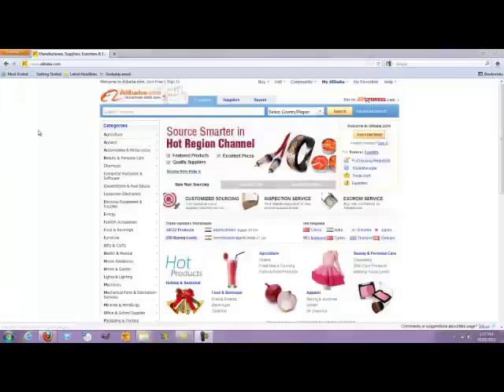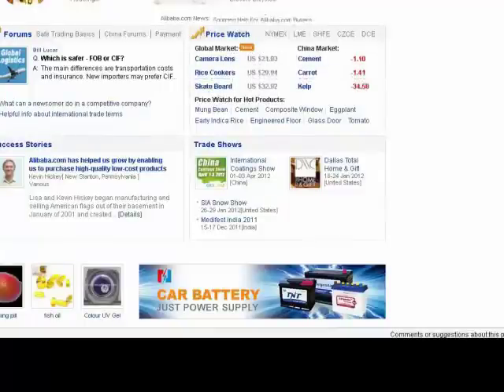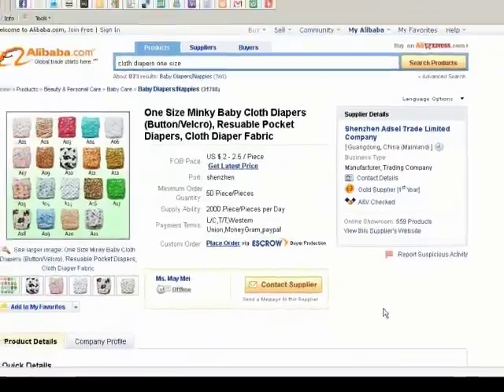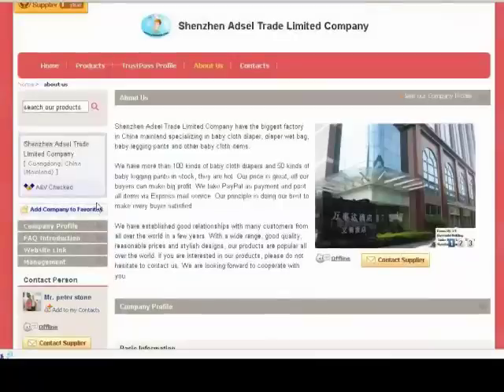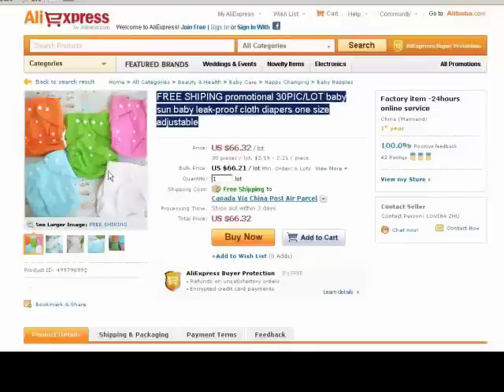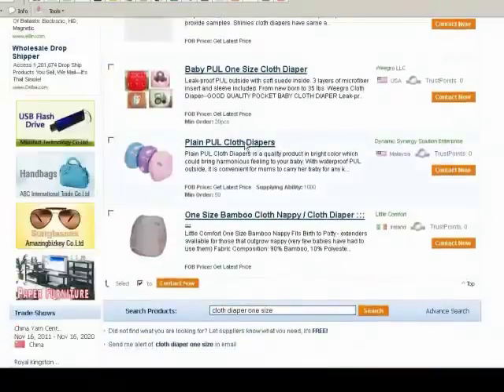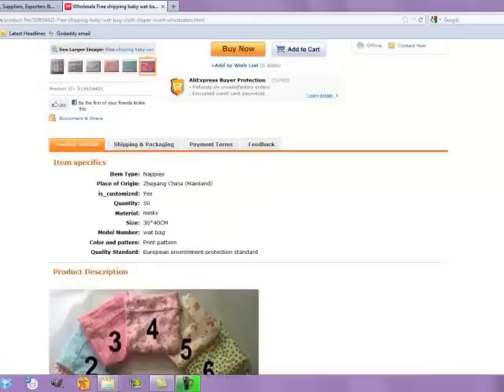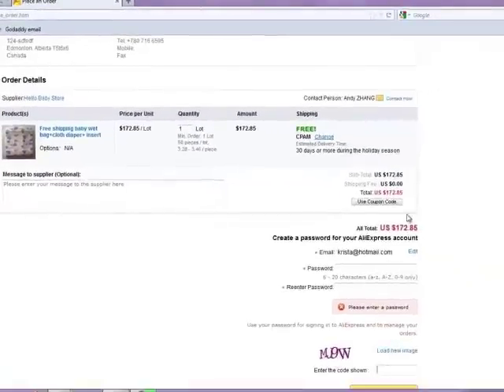Diapers, Diapers, Diapers!! Importing with Alibaba.com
Krista teaches you how to import products using Alibaba.com...and shows you how to set up a diaper selling co-operative. For a 5% tarriff fee, your child could be kicking back in cow print flannel.